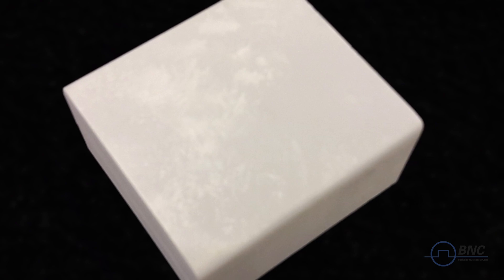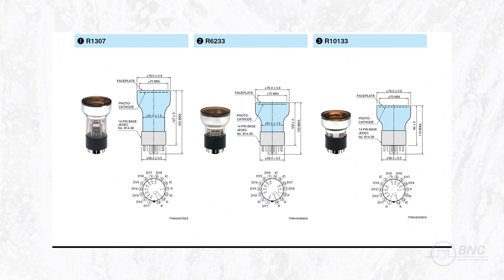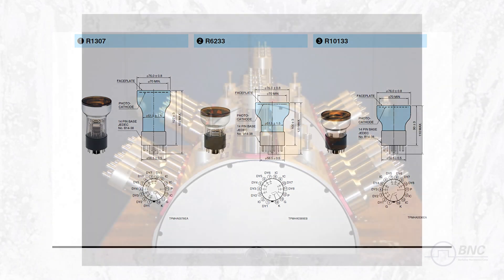NaI (Tl) Sodium Iodide Scintillation Detector | How It's Made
Berkeley Nucleonics introduces new short-formed video segments detailing the various scintillation detectors.

NaI (Tl) Sodium Iodide has been around providing excellent solutions for a long time. Join Mark Slattery to discover more about how sodium iodide is made and how it might benefit you.